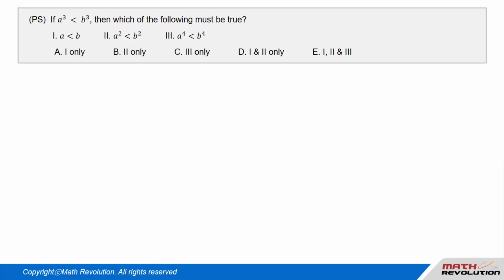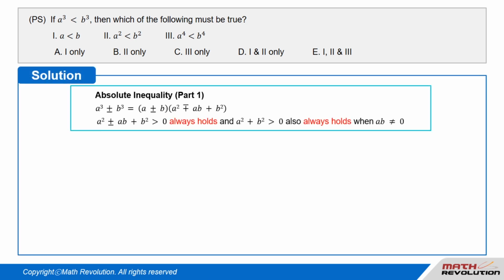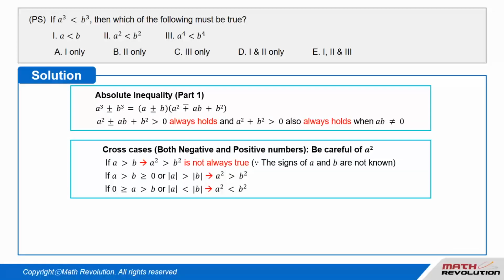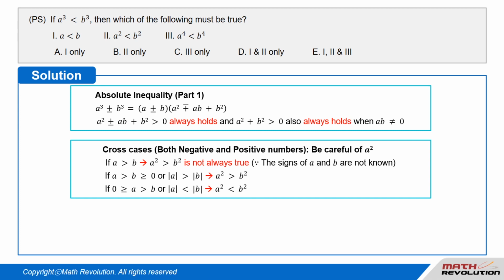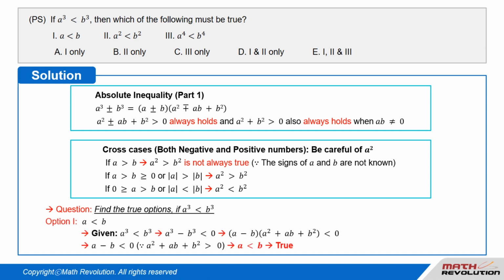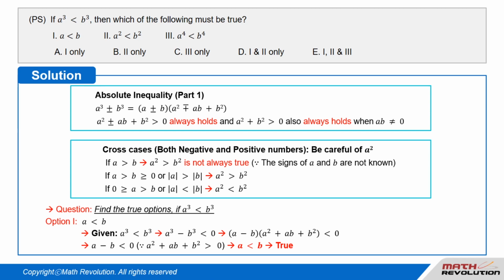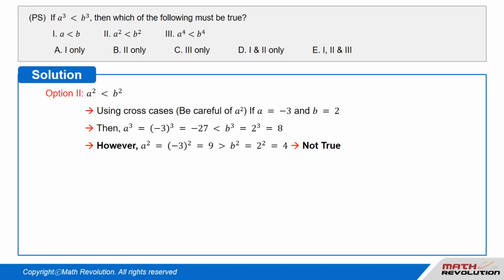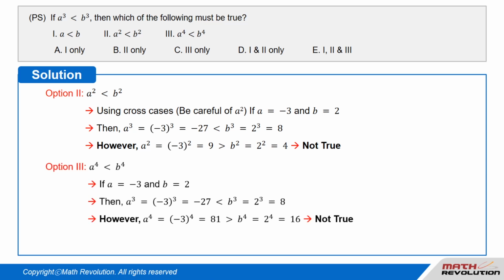L19. Absolute Inequality (Part 1)